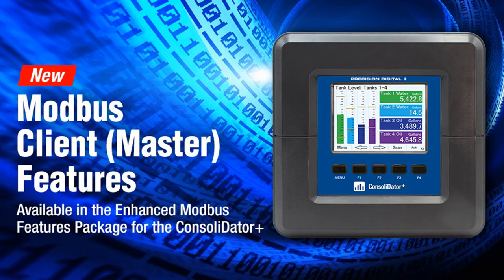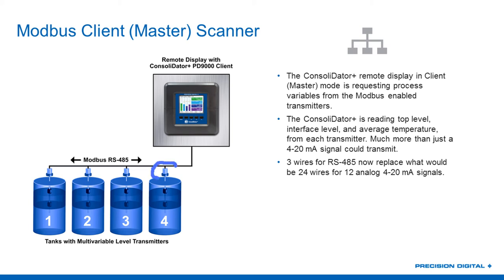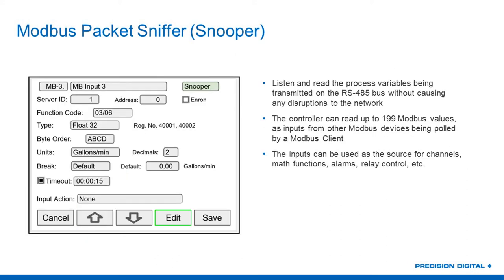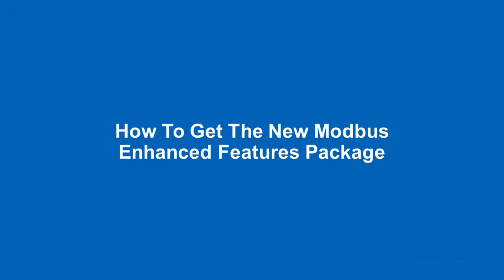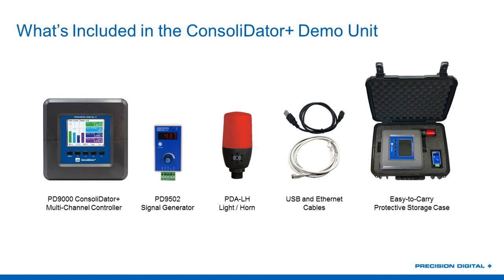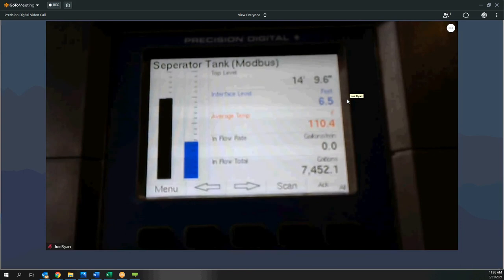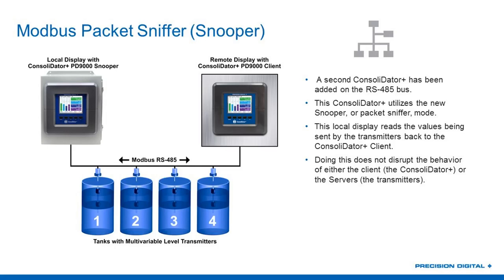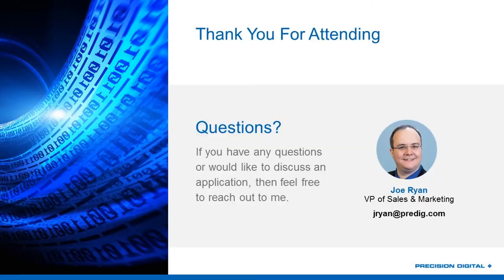New Modbus Client (Master) Features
The ConsoliDator+ multivariable controller is now available with an Enhanced Modbus Features Package that among other things, allows you to display up to 160 Modbus registers on a full-color QVGA screen.
These features include:
Client: In Client (or Master) mode, read multiple variables from your sensors and maximize their potential.
Snooper: With packet sniffer functionality (Snooper), listen and read PVs on RS-485 bus
Spoofer: Assign multiple addresses and customized register numbers
Never heard of a Modbus Spoofer? Attend the webinar to learn how this feature can help you replace existing Modbus servers without changing the Client configuration.
In this webinar, Joe Ryan, VP of Sales and Marketing, discusses how the Enhanced Modbus Features Package on the ConsoliDator+ allows anyone to easily take advantage of the powerful Modbus features present in their sensors, transmitters, and PLCs, display this Modbus and analog data on an easy-to-read full-color display, and eliminate the need to write complicated code or custom software.
The Enhanced Modbus Features Package can be “unlocked” on any ConsoliDator+ purchased after February 15, 2021 by purchasing the PDK9000-M1 Key for $500 and entering the Key value into the ConsoliDator+.
Also in this webinar, Joe will present a short overview of the ConsoliDator+ and configuration software and show you a live demonstration of the PDD9000 ConsoliDator+ Demo unit.